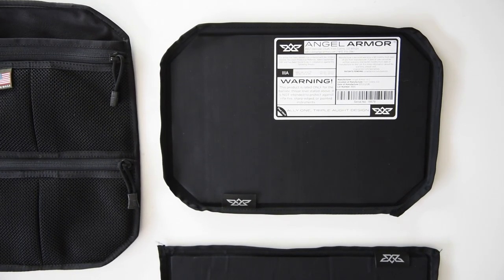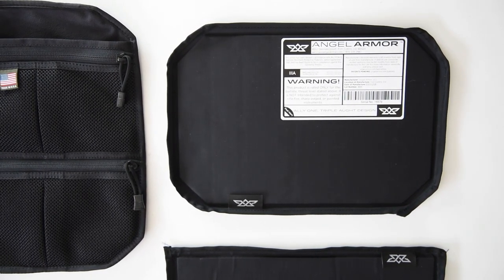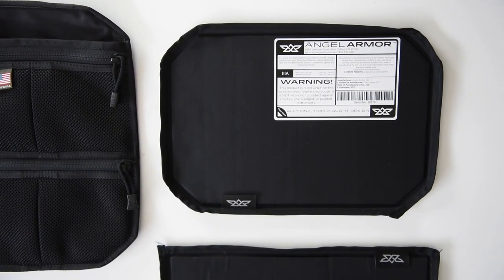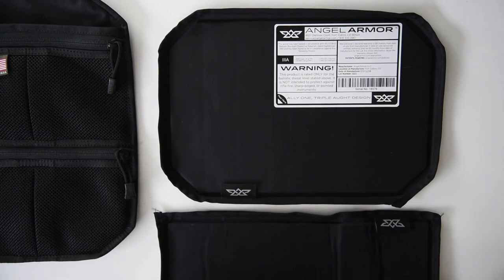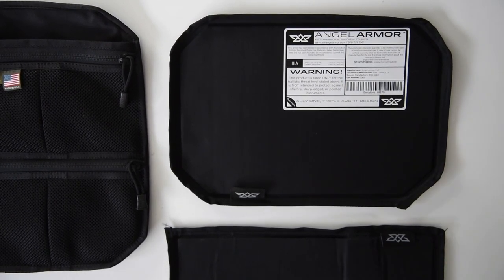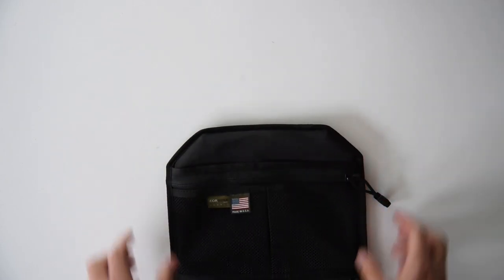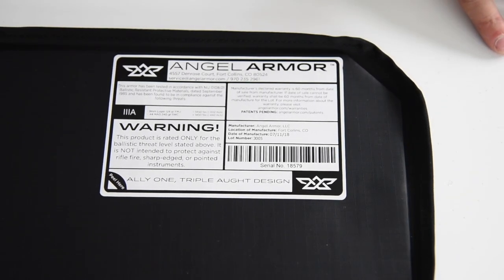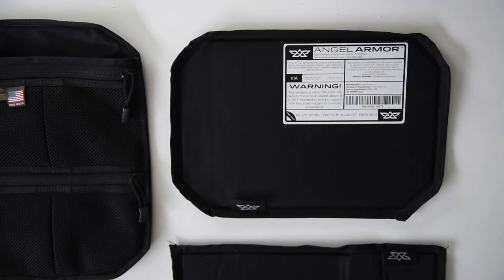Triple Aught Design - Angel Armor Ally One TAD Edition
*Launching as a Foundry Project on 20180717*
Tune into our newsletter to be notified when this project launches